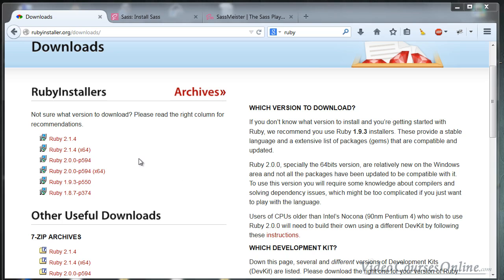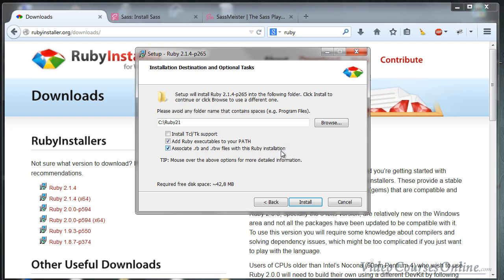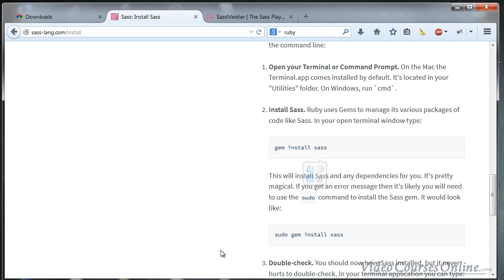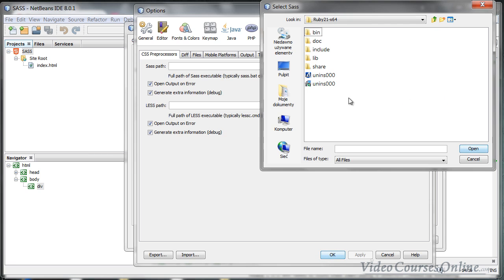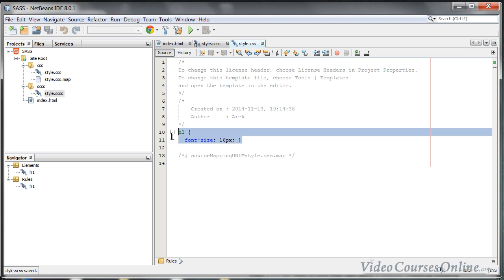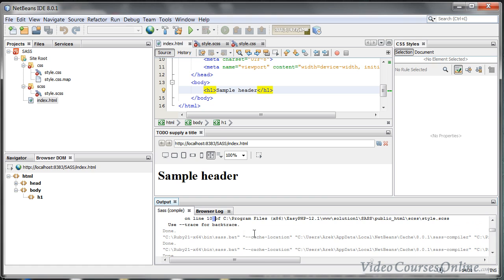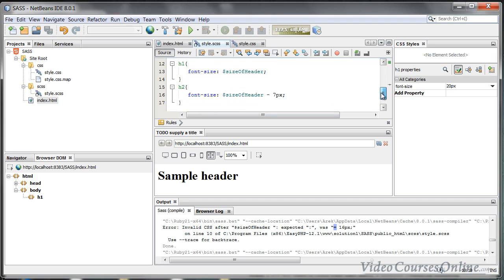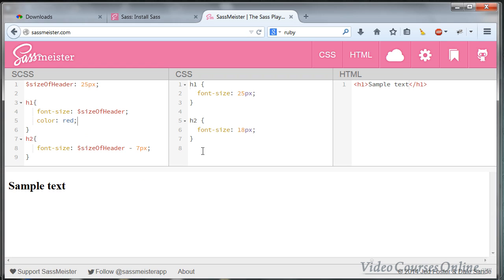002 Installation and configuration of SASS